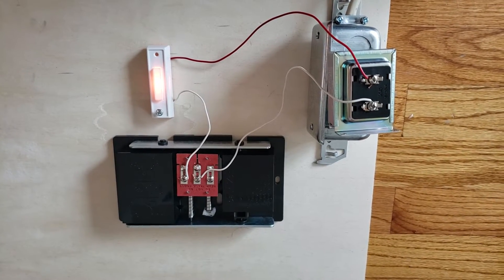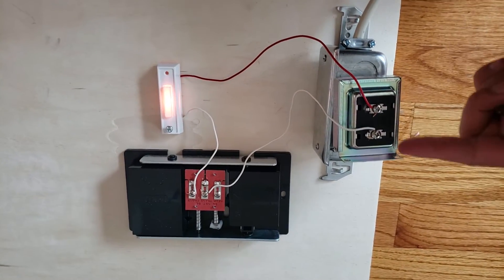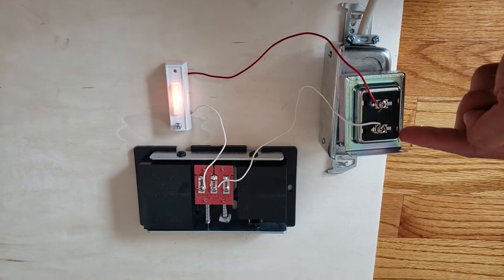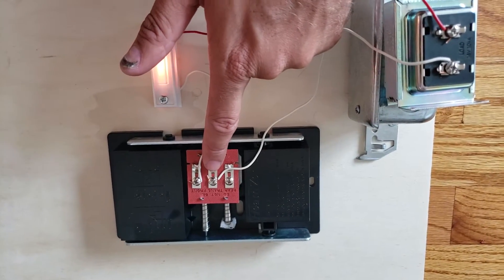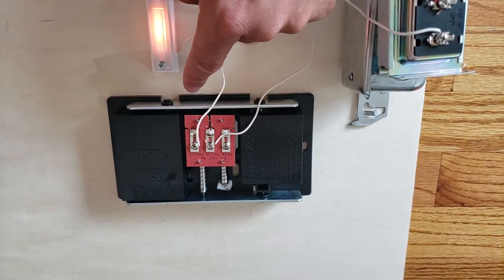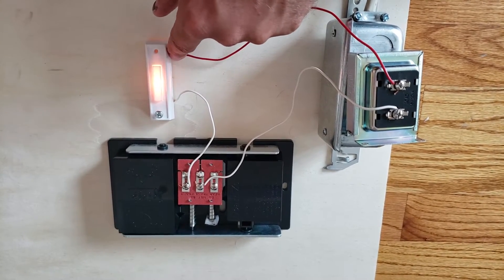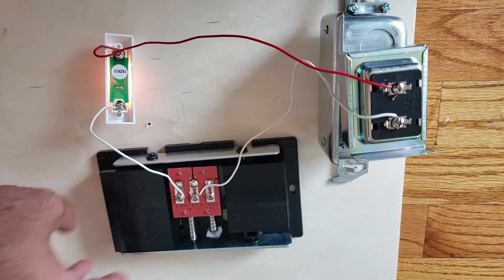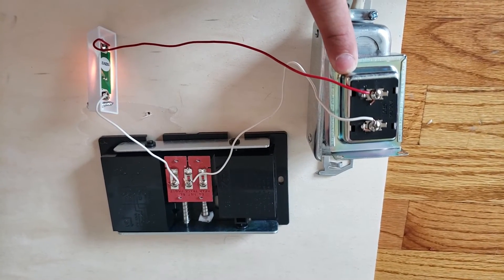Doorbell Wiring Diagram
In this video we show you how to wire a doorbell. This doorbell wiring diagram will work for all doorbells including smart doorbells like the Ring Doorbell and the Nest Hello smart doorbells.

Wiring a smart doorbell is easy. The most important things to do are get a compatible chime and a doorbell transformer with enough power like this one

My favorite smart doorbells are the Ring Pro , Nest Hello and Ring 2 Doorbell

It's important to make good contact with the doorbell wiring terminals and to make sure you turn the power off before you begin work.

If you want to learn more about wiring a doorbell or installing a doorbell we have the following resources: